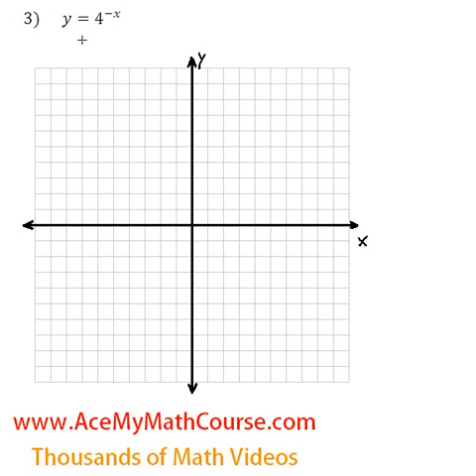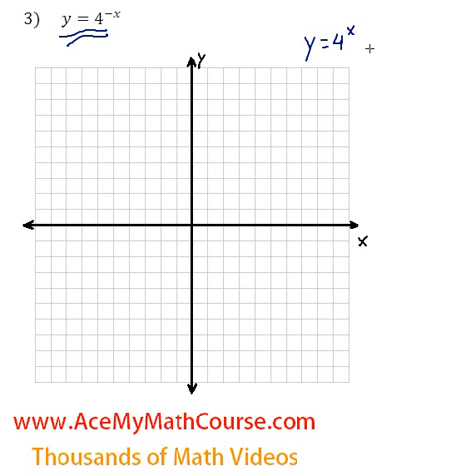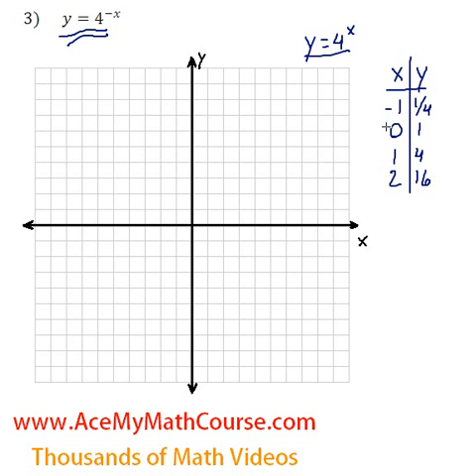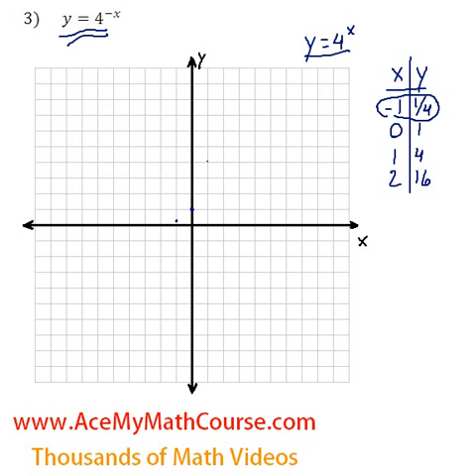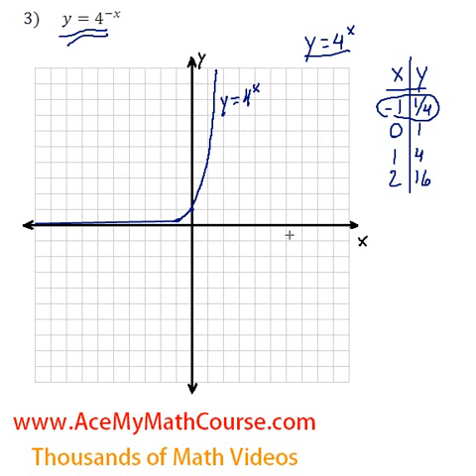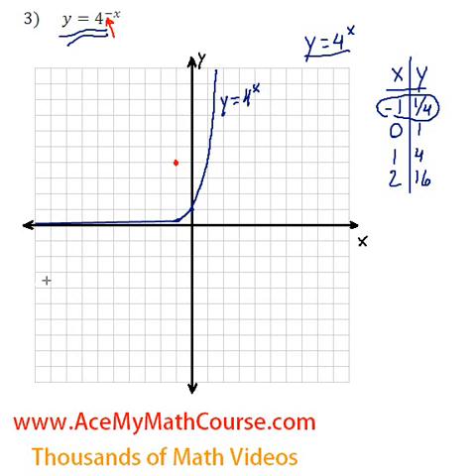Exponents - Graphing Exponential Equations #3